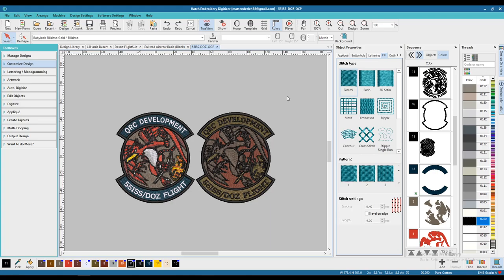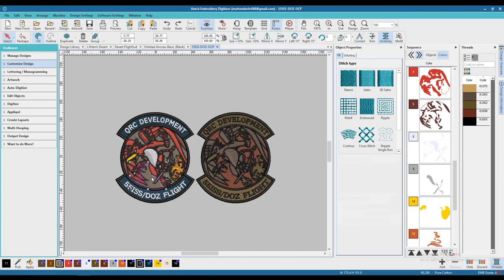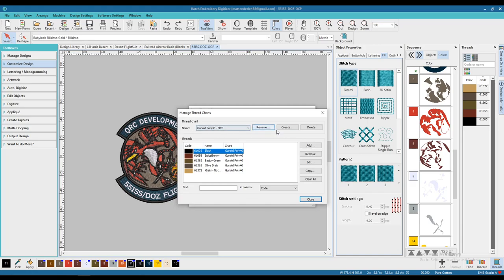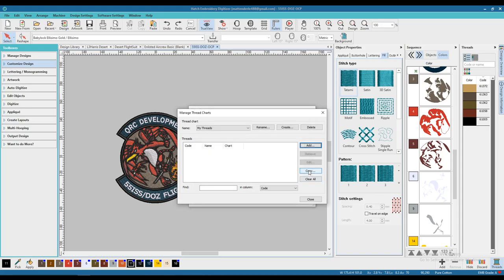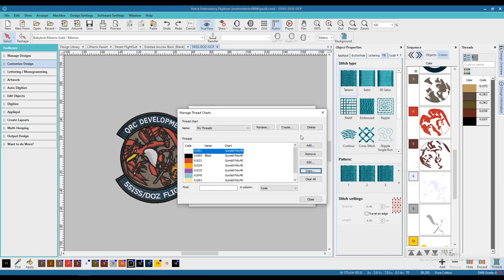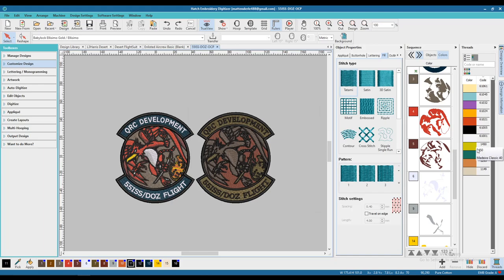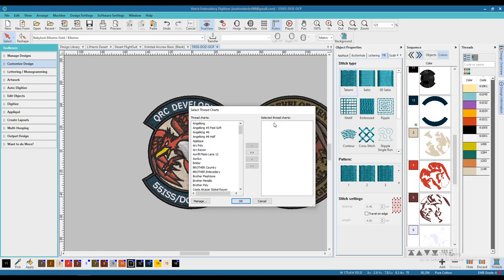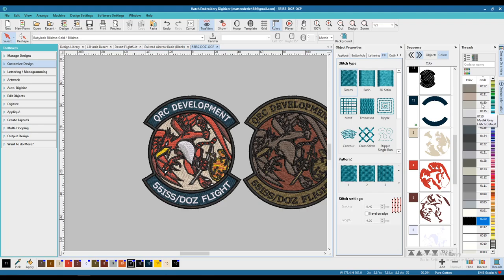Hatch: Creating a Custom Thread Chart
If you're looking for a way to display your designs that are store in a different folder inside the Design Library, you can do so with a few clicks.